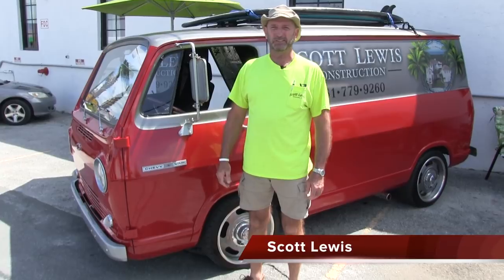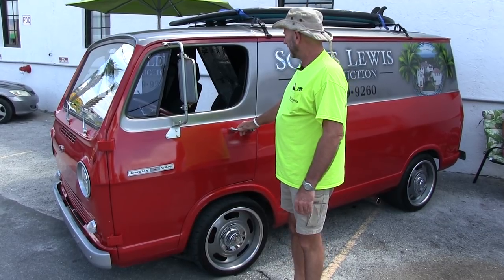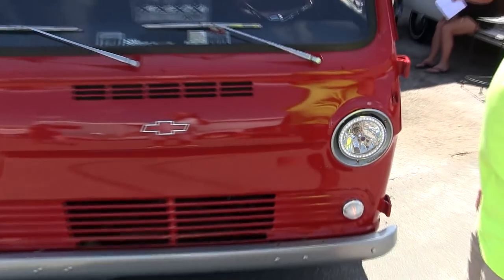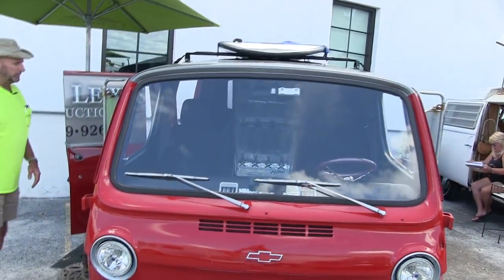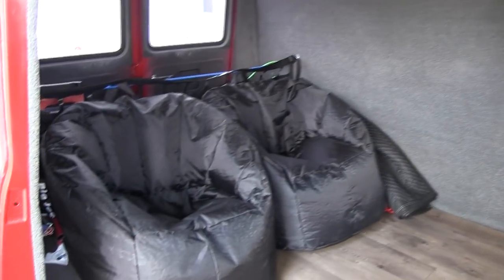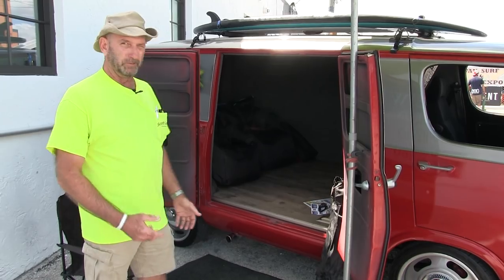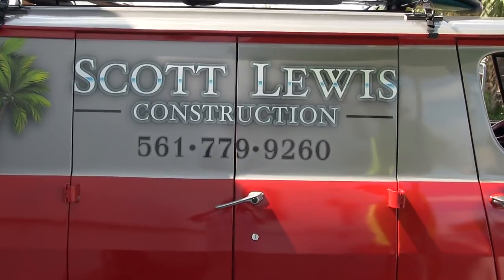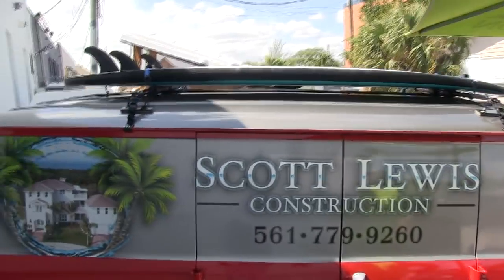1966 Chevy Van.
Scott Lewis tells us his plans for his 66 Chevy Van.